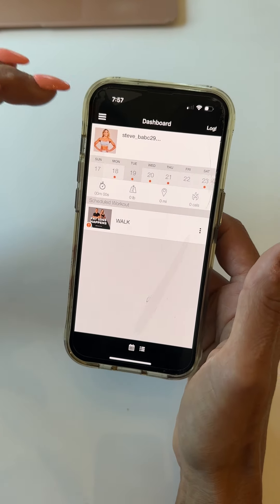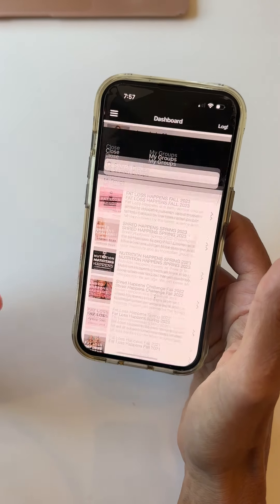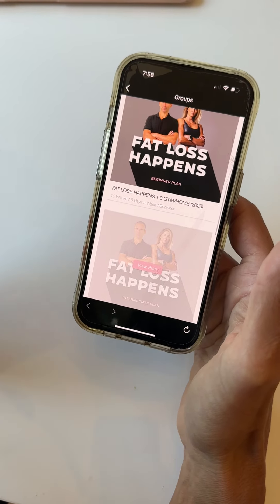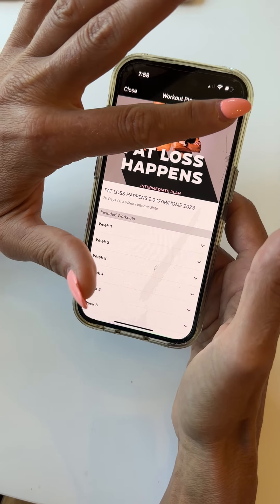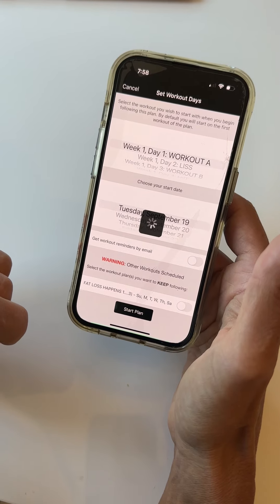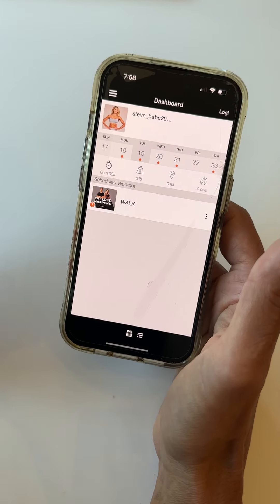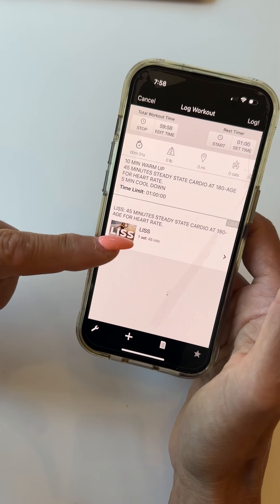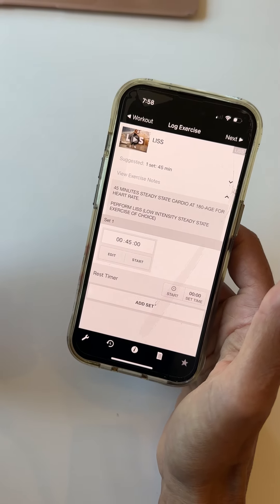How to see instructions for LISS and HIIT